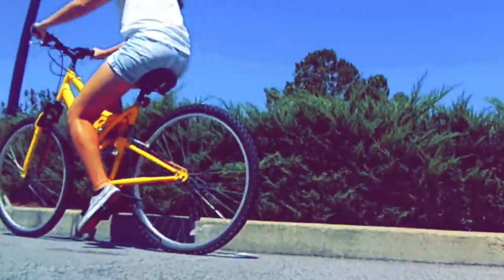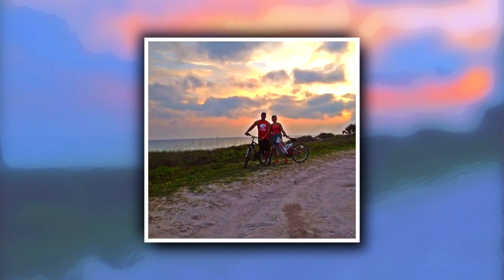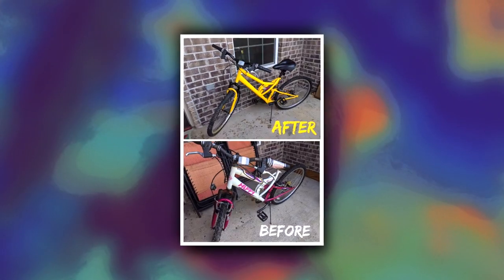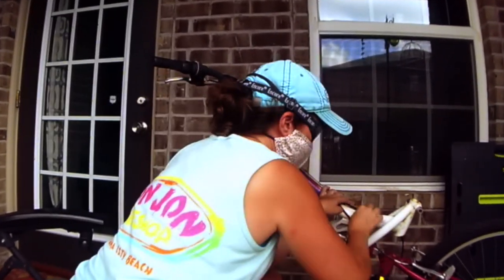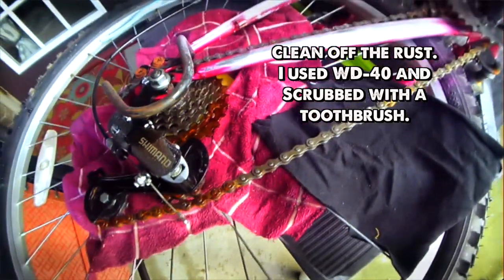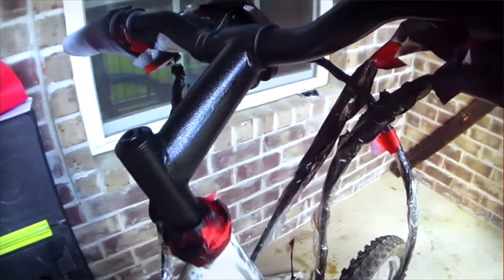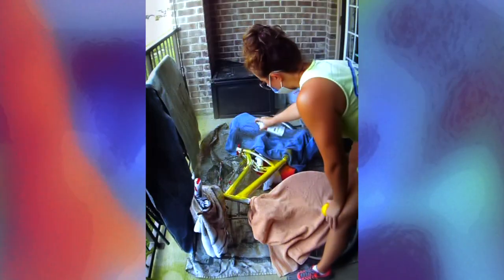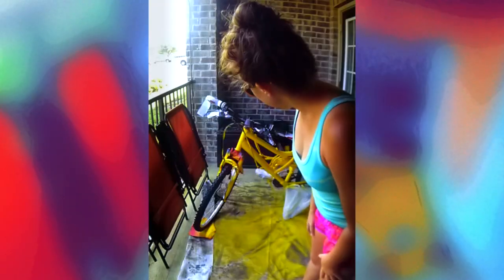DIY Bicycle Makeover | Bike Restoration & Painting | How to upgrade your bike with a pop of color!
Refresh your bicycle with a low budget DIY paint job!

In this video, I am trying my hand at a DIY Bicycle Makeover using a sanding and spray painting technique. Check out the results of this total bike upgrade!